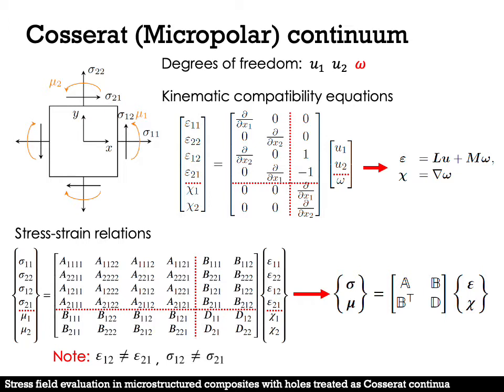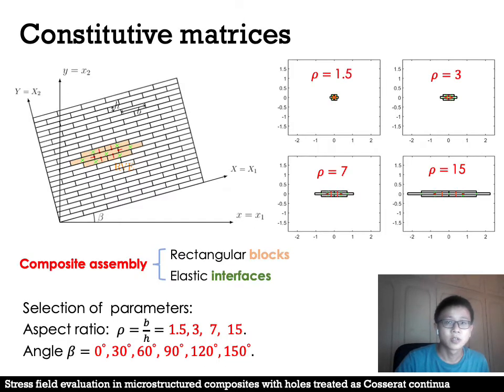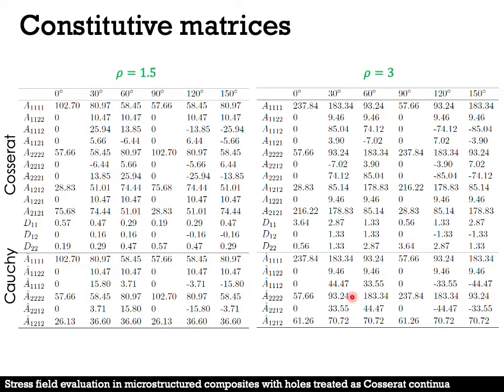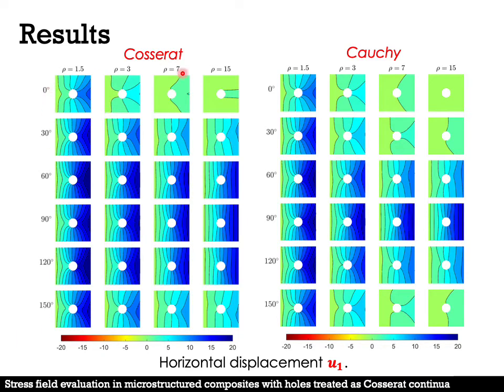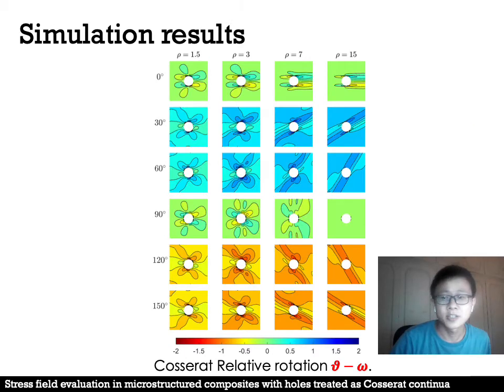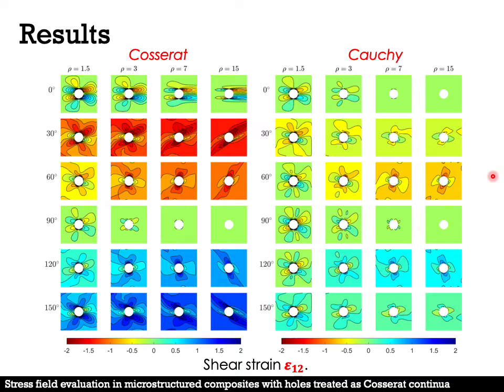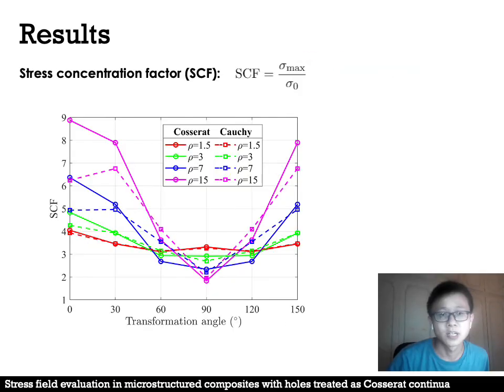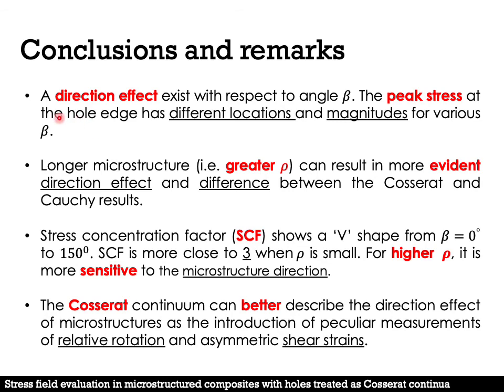Stress field evaluation in microstructured composites with holes treated as Cosserat continua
Nicholas Fantuzzi, Farui Shi, Patrizia Trovalusci